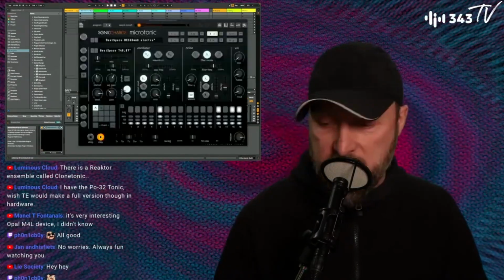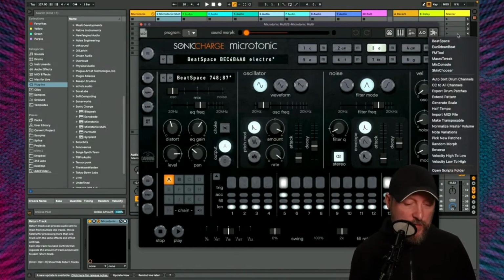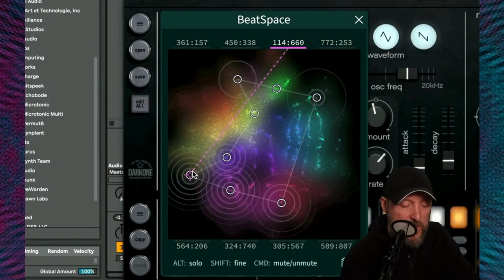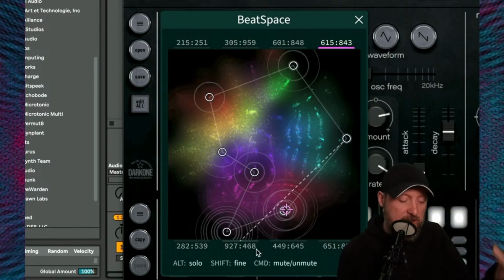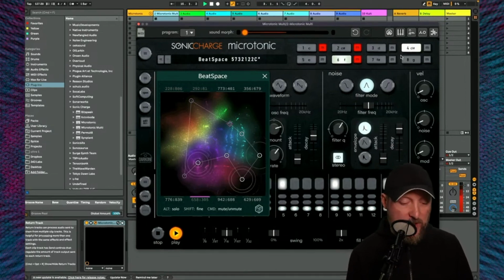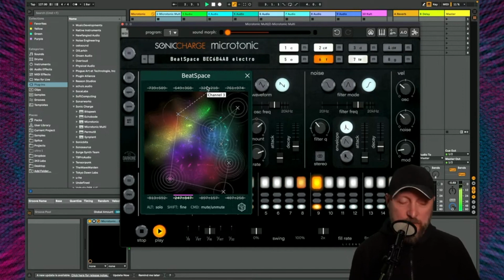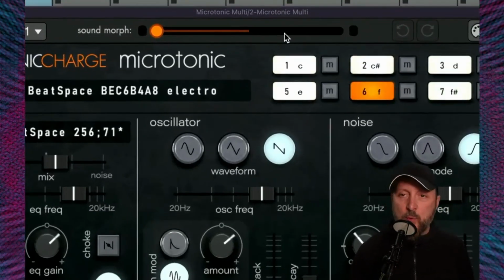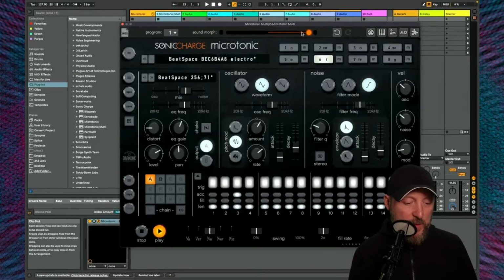Making electro beats with Microtonic drum synth